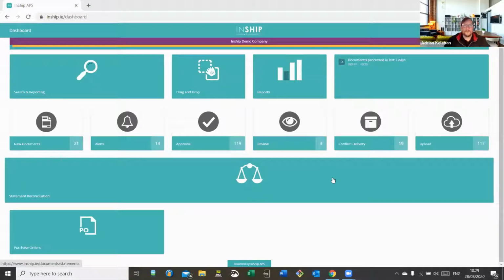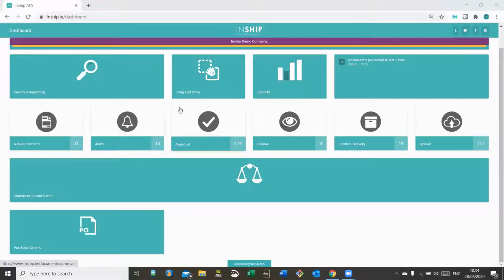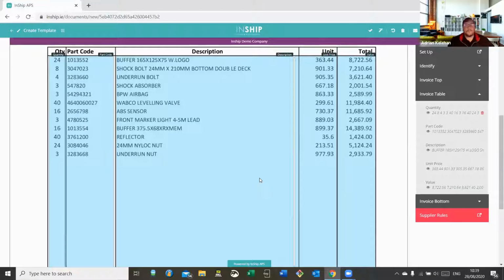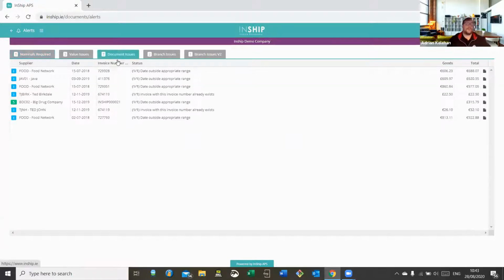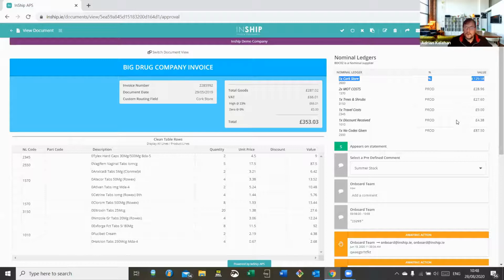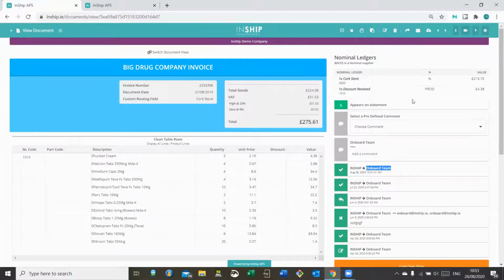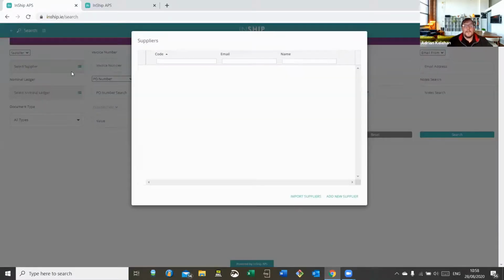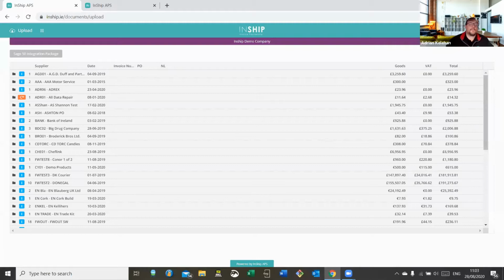Demo Video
InShip Demo Video, with CAPs the full functionality for InShip is released white labeled in your branding.